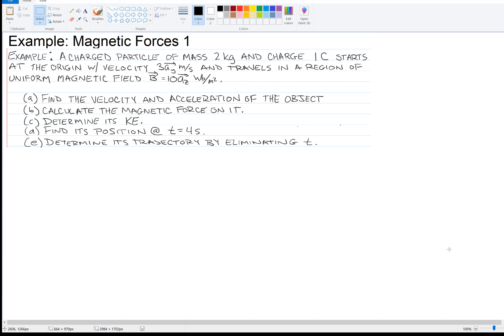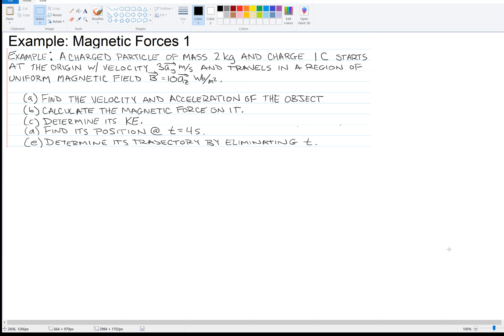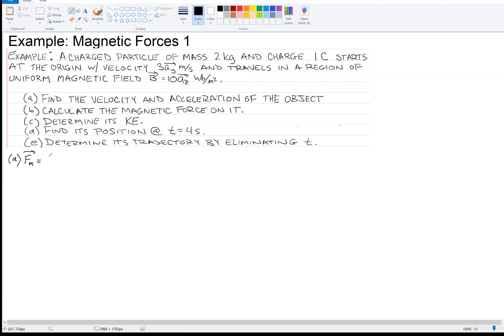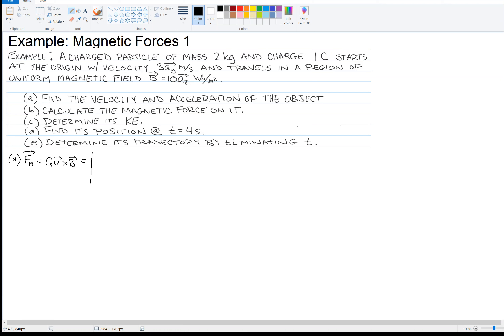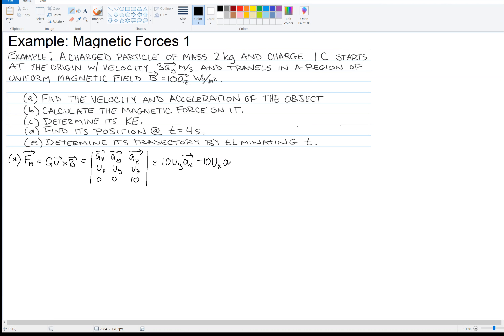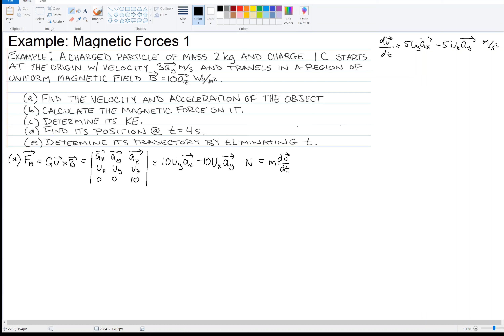6.13: Example: Magnetic Forces 1